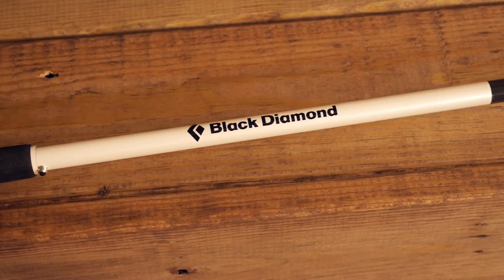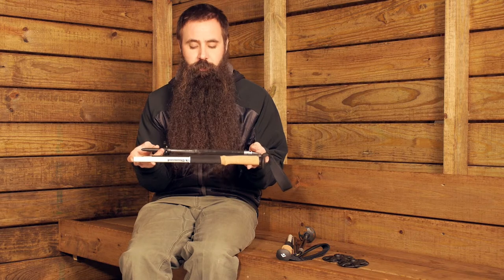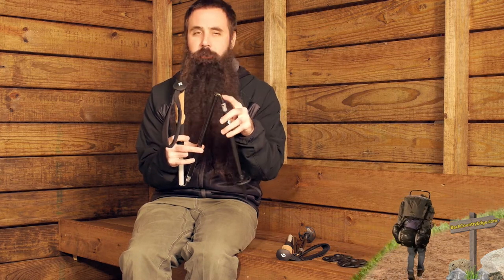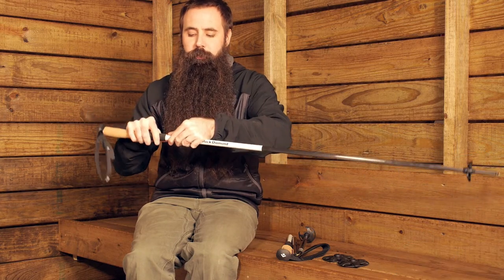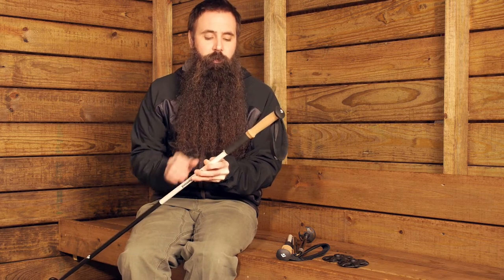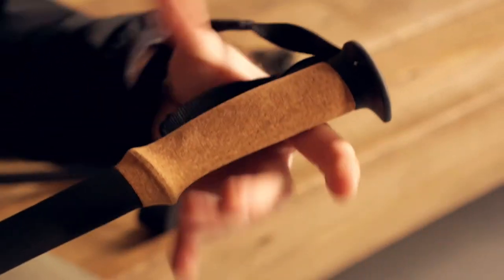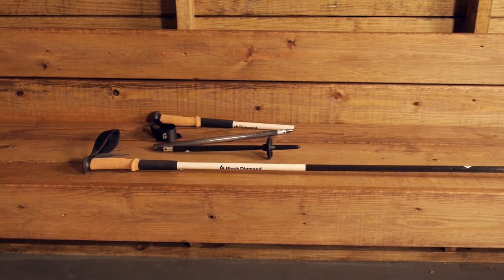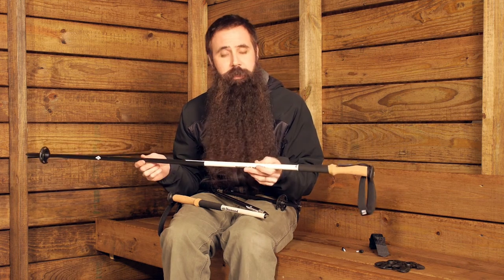Black Diamond Alpine Carbon Z Trekking Poles